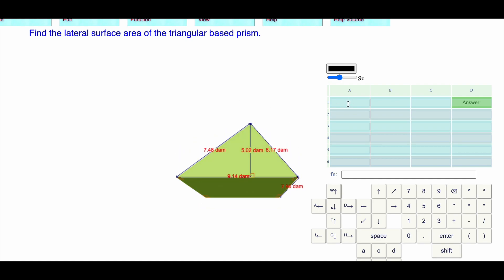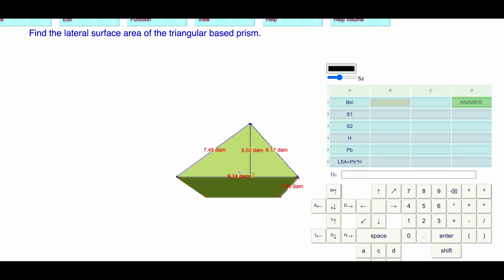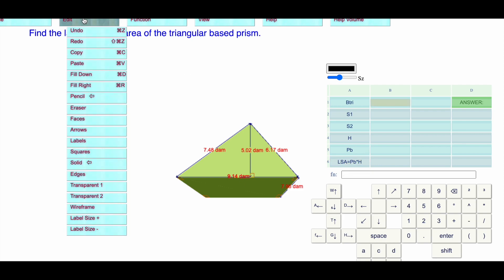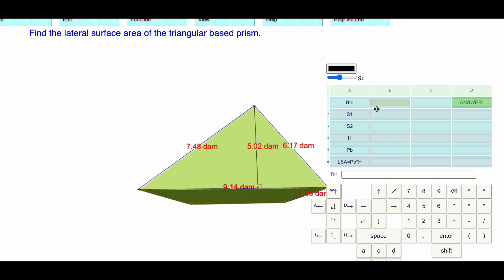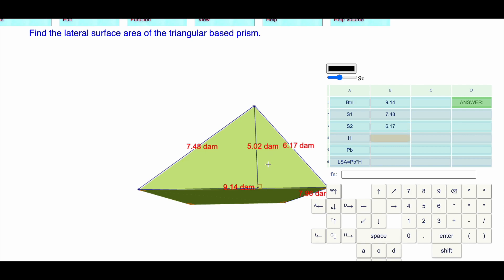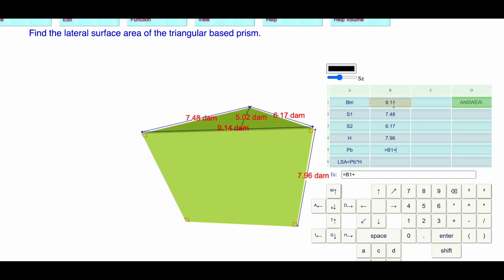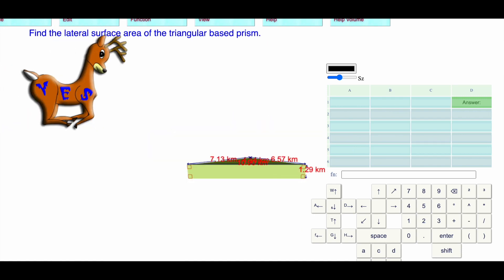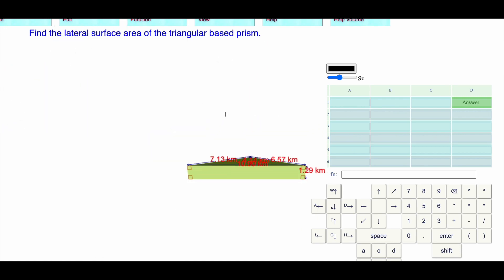Level 19: Lateral Surface Area Of A Triangular Based Prism Using The Spreadsheet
Level 19: Lateral Surface Area Of A Triangular Based Prism Using The Spreadsheet. From The Solids Math Program.